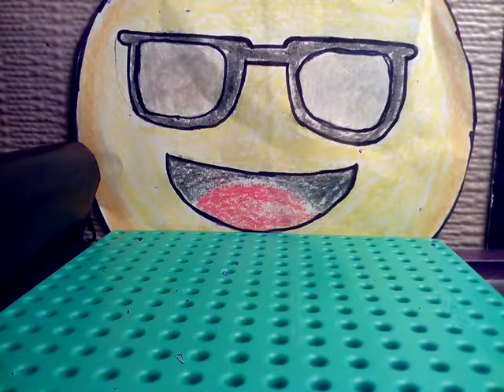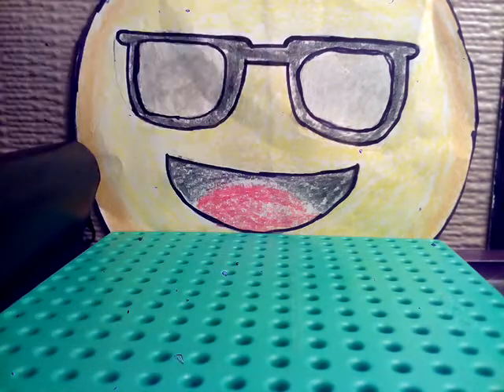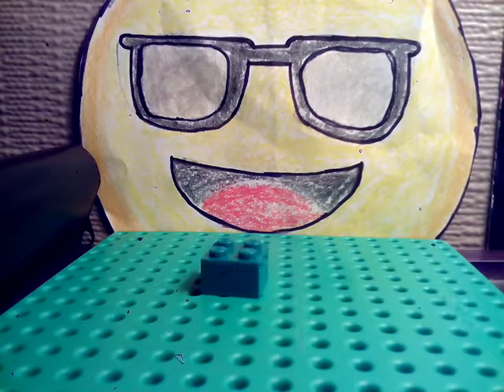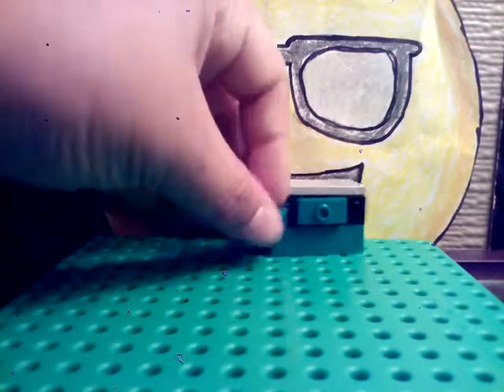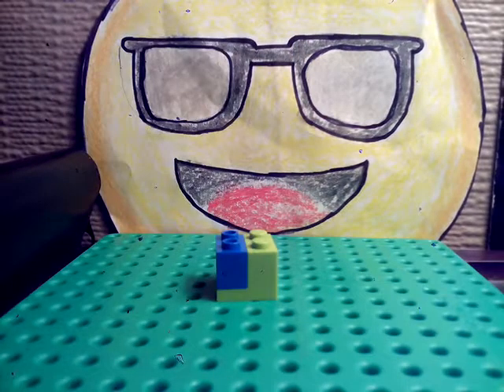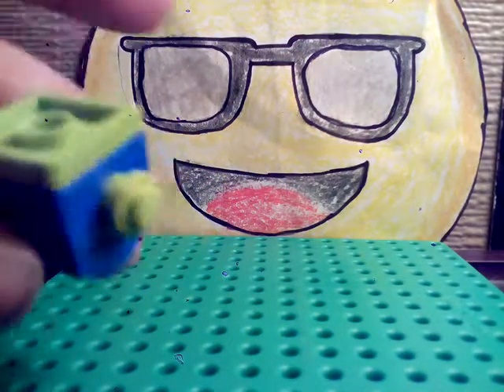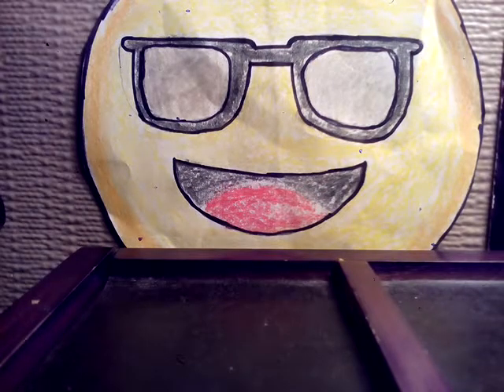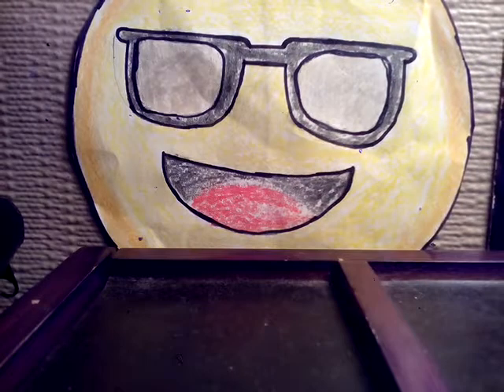Lego Koo Koo clock and Lego drawer Lego drawer